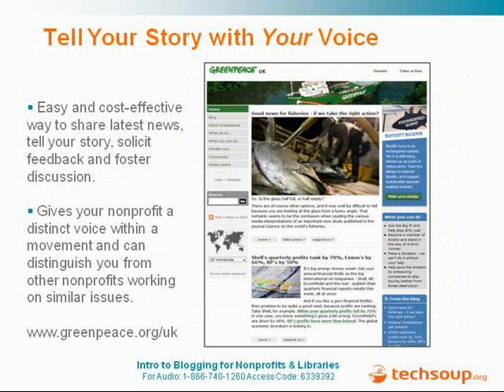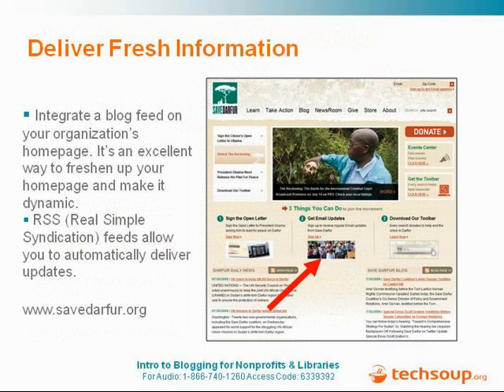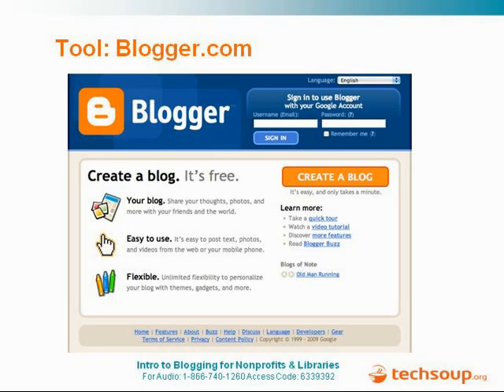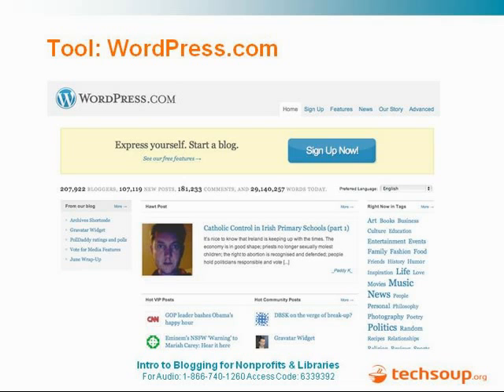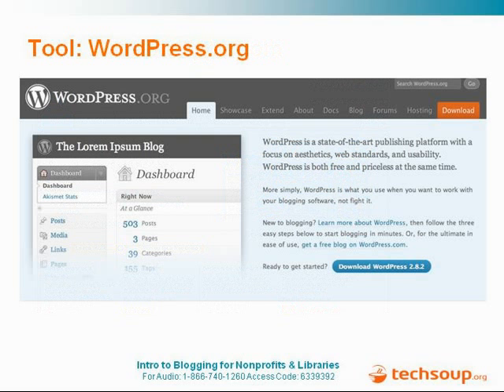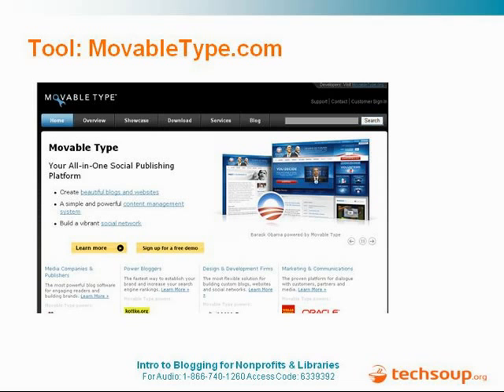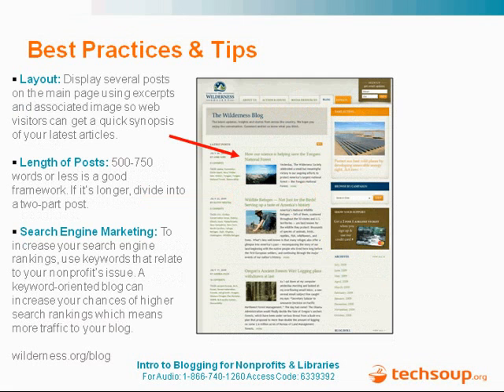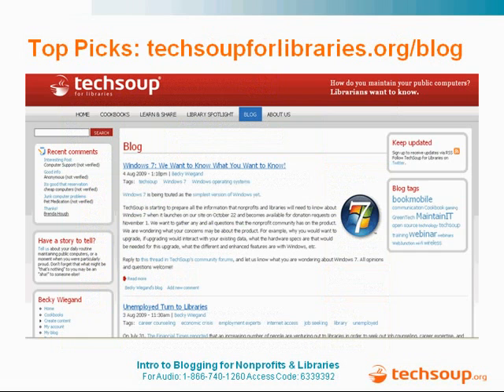Webinar - Intro to Blogging for Nonprofits and Libraries - 2009-08-06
Is your organization looking to expand your reach and communicate more directly with your supporters and community? Are you considering starting a blog to help you do this?

Becky Wiegand from TechSoup interviews Allyson Kapin, blogger for Care2's nonprofit marketing blog Frogloop, and Jason Griffey, who literally wrote the book on blogging for libraries to discuss the ins and outs of starting a blog for your organization.

From considerations like which tool to use, how much staff time to commit, best practices, whether volunteers and interns should help, and how to launch your blog into the blogosphere, we discuss all the basics of how to get started.